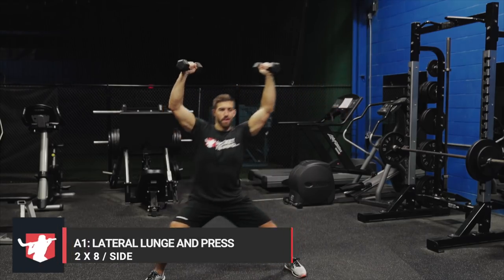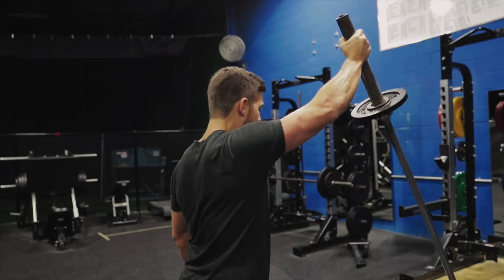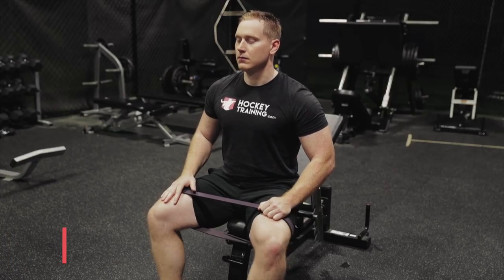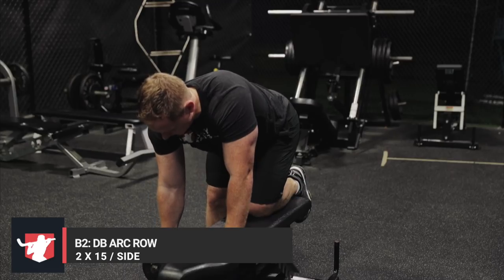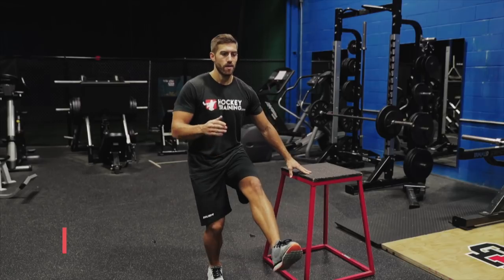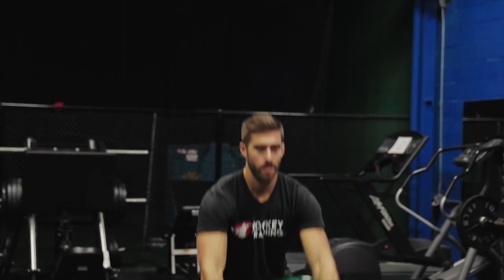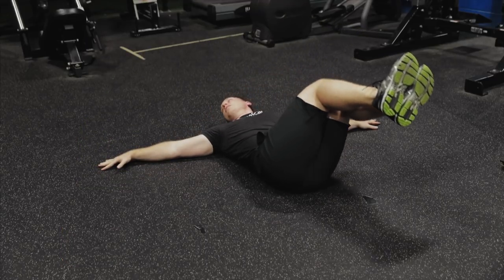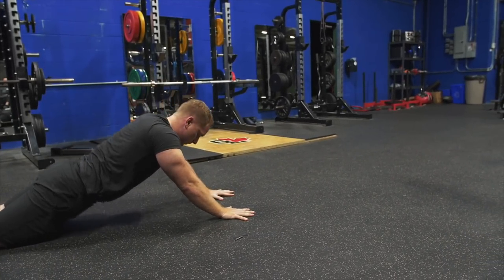Hockey Aerobic Conditioning Training 🏒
- Get our Hockey Training Programs here!

In this video we show you a great hockey aerobic conditioning workout.  Here's the full workout:

A1: Lateral lunge and press – 2 x 8/side
A2: Landmine press – 2 x 8/side

B1: Seated banded abduction – 2 x 20
B2: DB Arc row – 2 x 15/side

C1: Pistol squat – 2 x 8/side
C2: Reactive plate drop – 2 x 8

D1: Iron cross – 2 x 8/side
D2: Inchworm with extension – 2 x 6

Train Hard,
Kevin